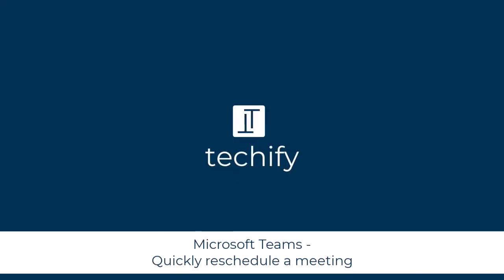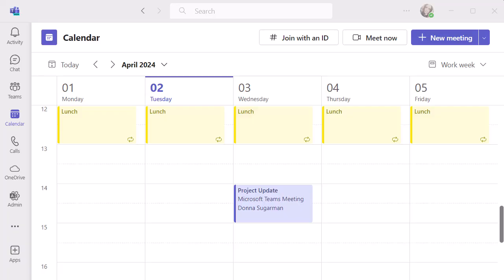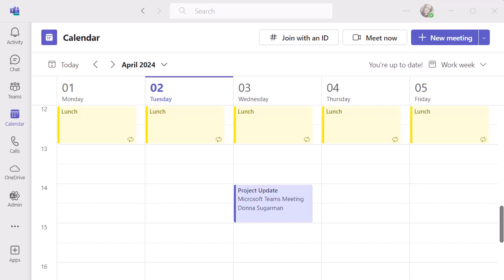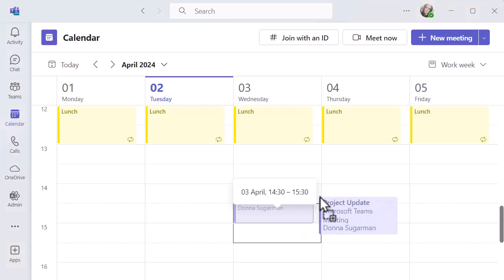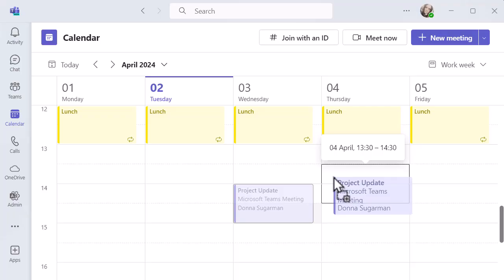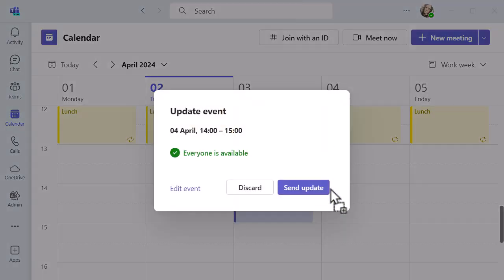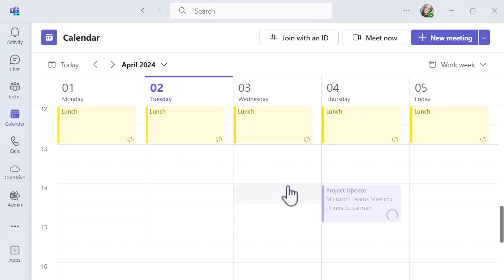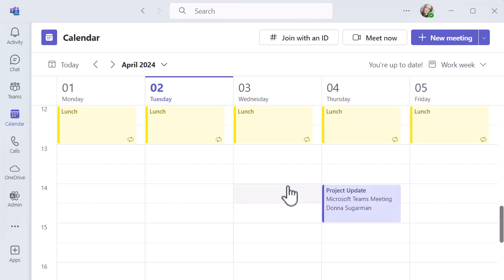Microsoft Teams - Quickly reschedule a meeting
This video will have a quick look at how to quickly reschedule a meeting and check for availability in Microsoft Teams.